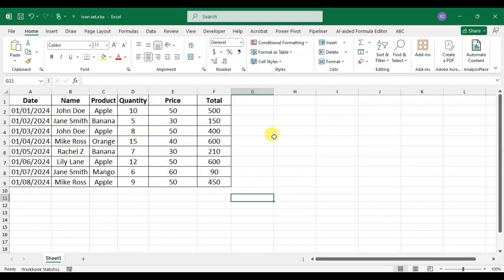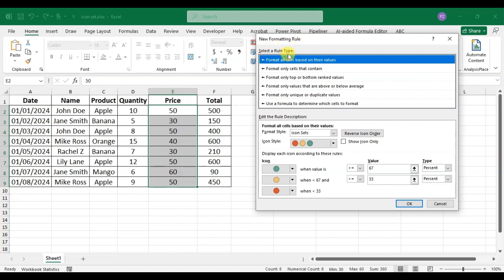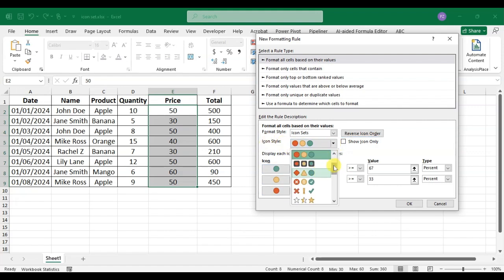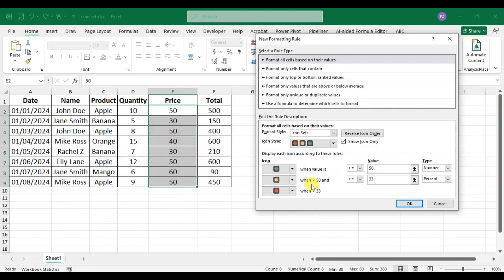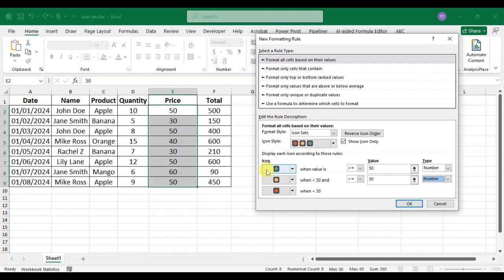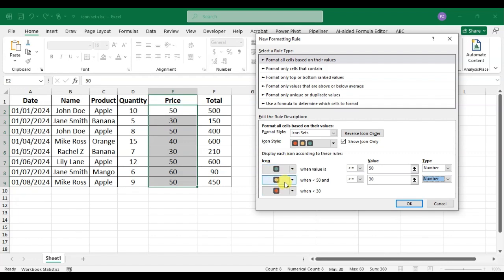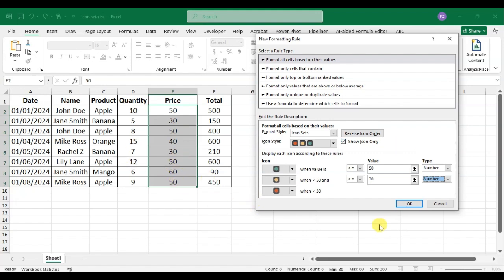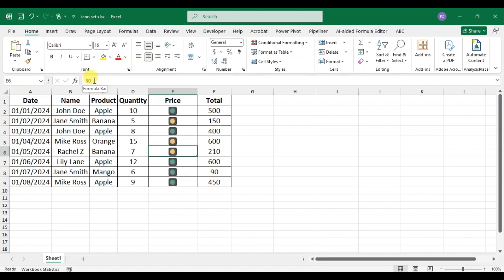How To Hide Amount With Icon Sets In Excel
hello everyone in this video we learn how to hide data using icon sets in Excel. i select the price column, go to home tab conditional formatting Icon sets more rules. in the dialog box i choose "show icon only" so the values will hide and only icons appear. then i adjust the rules For example, green icon for values. clicking OK, data is hidden and icons display based on values. hope you understood. please subscribe, thank you.